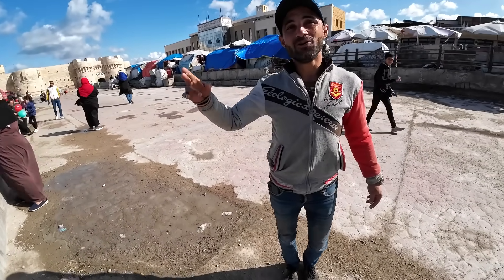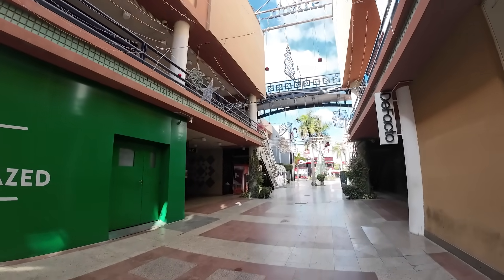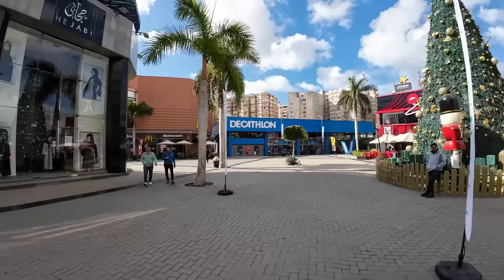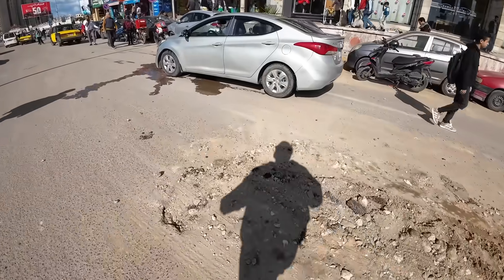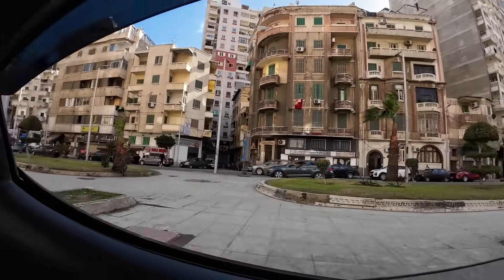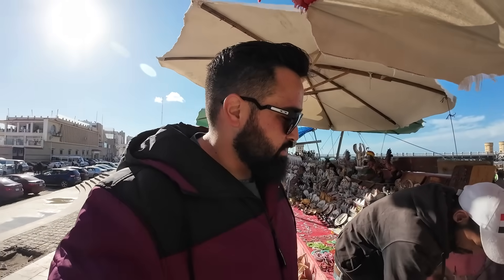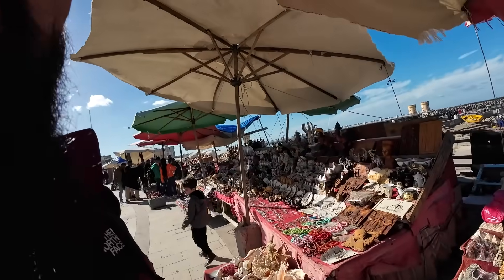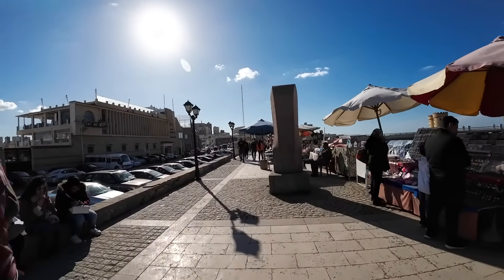$5 Boat Ride in Alexandria, Egypt 🇪🇬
$5 Boat Ride in Alexandria, Egypt. In this video I will explore the seaside town of Alexandria, Egypt. We will visit the Quitbay Citadel and also a very famous ice cream shop called Azzra to get ours hands on some of the famous Alexandria ice cream! Unfortunately, I was feeling very ill to my stomach during my time in this city and I wasn't able to film much more, but I hope you enjoy it!

PRODUCTS I USE EVERY SINGLE DAY!
Sandisk SSD
GoPro Hero 11
My Main Camera
My Favorite Packing Cubes
SD Card Organizer
My Drone of Choice
Cable Organizer
My Sunglasses

MUSIC I USE FOR MY VIDEOS + DISCOUNT FOR YOU!